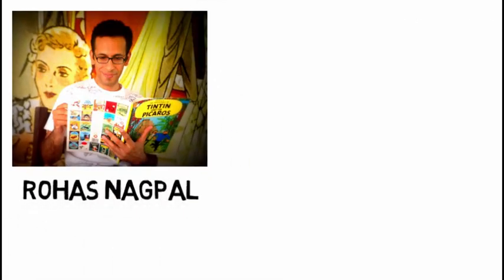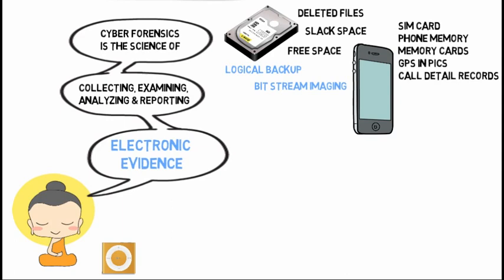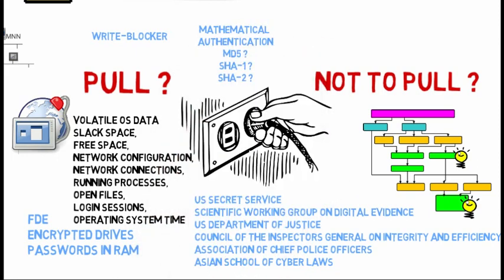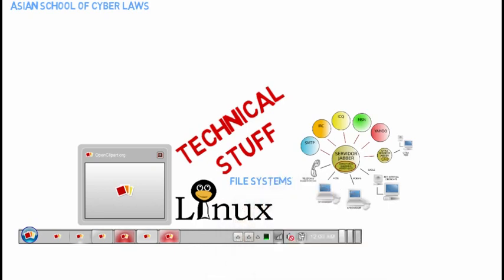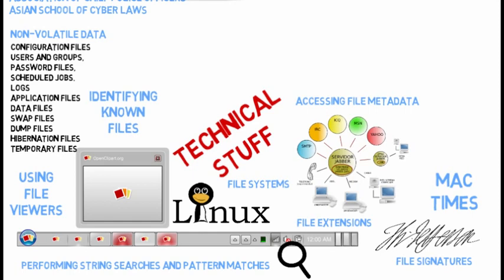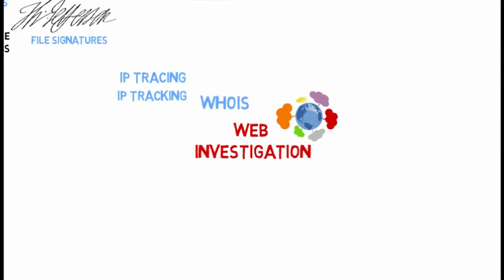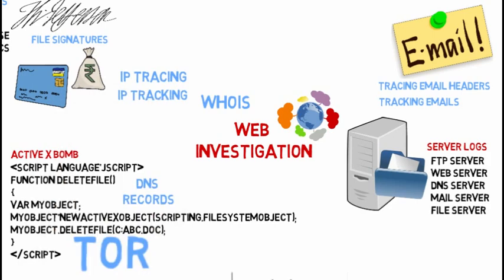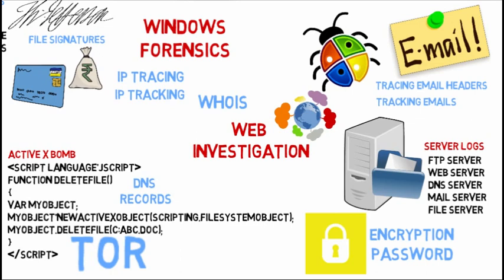Cyber Forensics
This video explains you the basics of cyber forensics field.